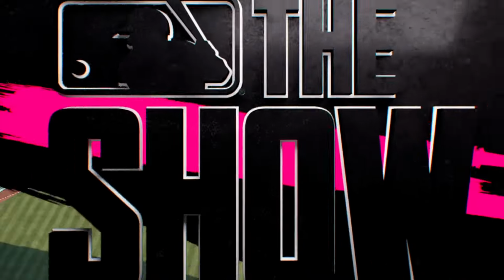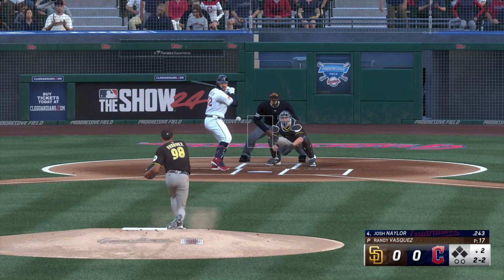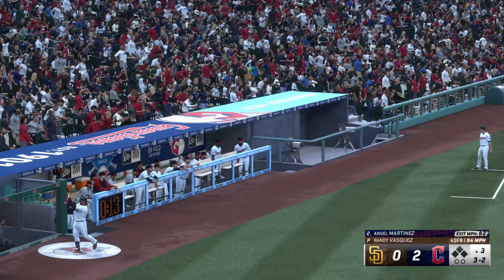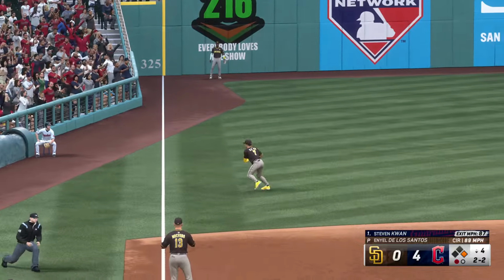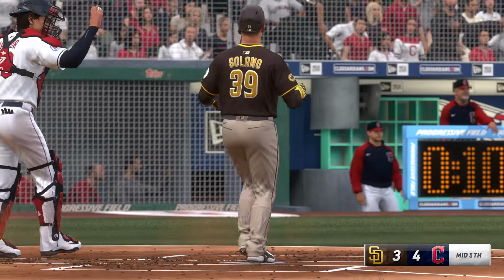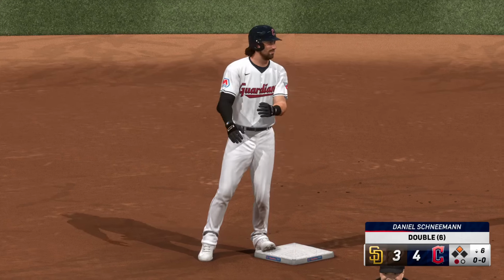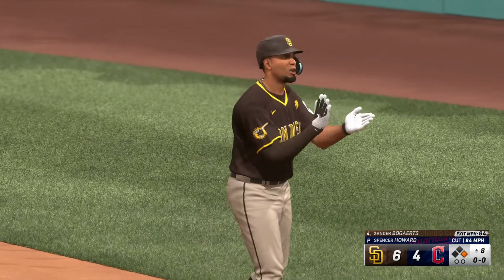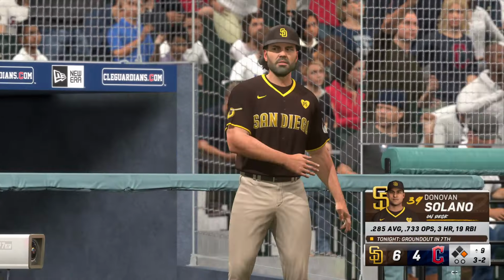🔴LIVE NOW! San Diego Padres vs. Cleveland Guardians - Jul 19, 2024 MLB Full Game - MLB 24 EN VIVO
San Diego Padres vs. Cleveland Guardians - Jul 19, 2024 MLB Full Game - MLB 24 EN VIVO

Spring Training
MLB Full Game
MLB LIVE
BEISBOL
BEISBOL EN VIVO
MLB

2024 Major League Baseball season
2024 Regular MLB season
mlb highlights 2024
MLB Highlights
MLB
2024 Major League Baseball season
2024 Regular MLB season
Baseball
Sport
full game highlights
Game Highlights
MLB Highlights
AL All-Stars
NL All-Stars

mlb live
mlb highlights 2024
baseball
2024 Regular MLB season
mlb the show 24
mlb highlights

baseball match
live baseball
mlb tv
mlb
baseball
sports
mlb highlights
sports highlights
baseball highlights
wild card
opening day

Arizona Diamondbacks
Atlanta Braves
Baltimore Orioles
Boston Red Sox
Chicago Cubs
Chicago White Sox
Cincinnati Reds
Cleveland Guardians
Colorado Rockies
Detroit Tigers
Houston Astros
Miami Marlins
Milwaukee Brewers
Minnesota Twins
Oakland Athletics
Philadelphia Phillies
Pittsburgh Pirates
Seattle Mariners
Texas Rangers
Toronto Blue Jays
Washington Nationals

Nick Lodolo
Elly De La Cruz
Noelvi Marte
Edwin Arroyo
Cam Collier
Aaron Judge

MLB LIVE
BEISBOL
BEISBOL EN VIVO
MLB